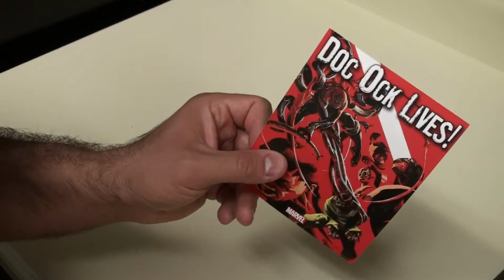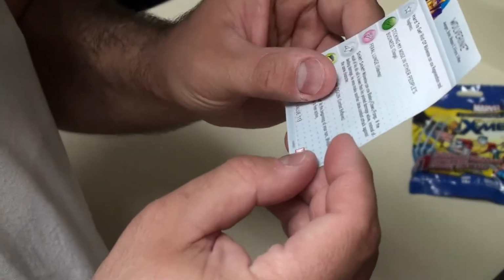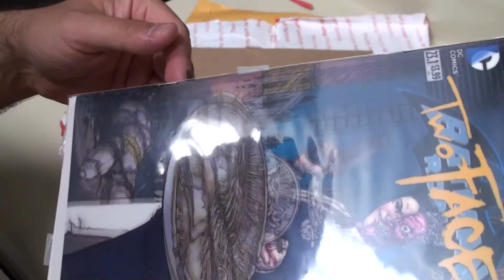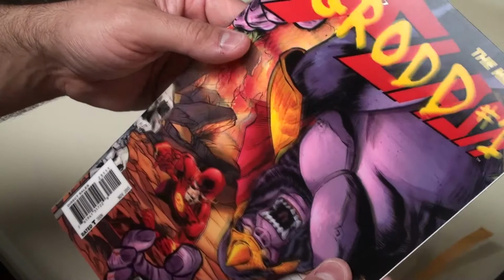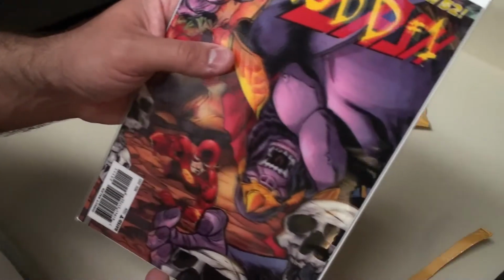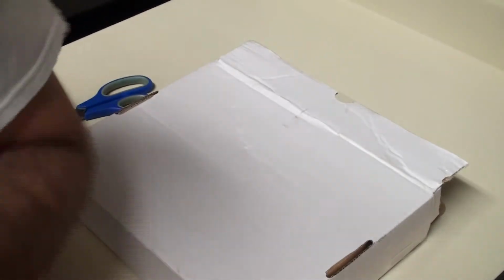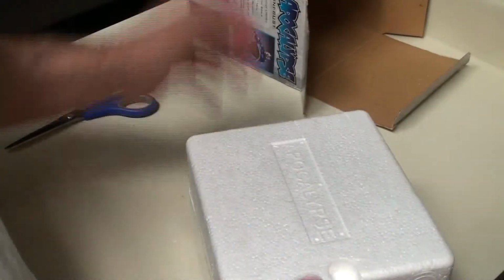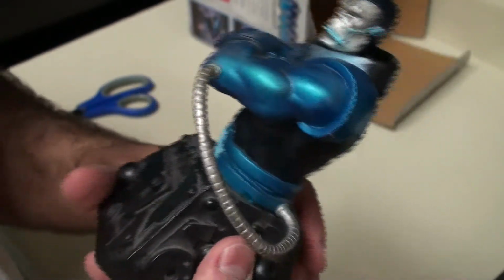StrictlyComiX: "Are you ready for the Apocalypse & some Unboxing?" (Just for fun video :P )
Marvel Comics' Apocalypse is here...finally! Come see what I'm talking about in this new unboxing video of some Comics that I got thru the mail, plus a collectible item that I've added!

His first appearance was in X-Factor #6 and he's been a real threat to the X-Men universe. He may possible be the most feared villain in Marvel Comics!

We've also got DC Comics villains month with Batman and Robin #23.1 (Two Face #1) Written by Peter J. Tomasi and Art by Guillem March, The Flash 23.1 (Grodd #1) Written by Brian Buccellato and Art by Chris Batista & Green Arrow #23.1 (Count Vertigo #1) Written by Jeff Lemire and Art by Andrea Sorrentino.

COMICS are COOL! :)